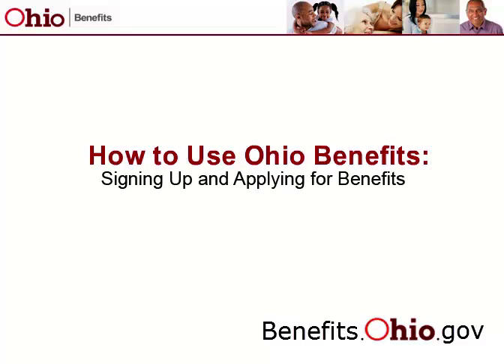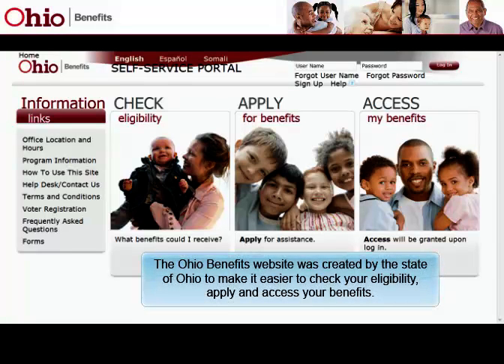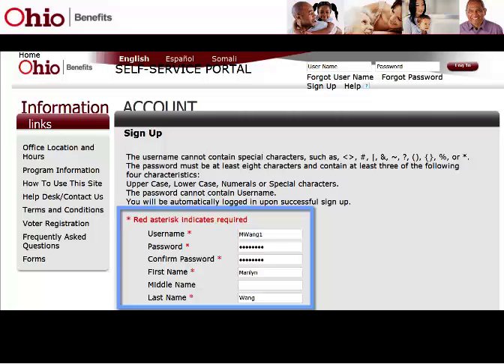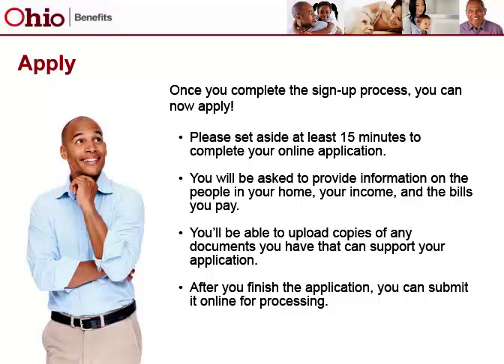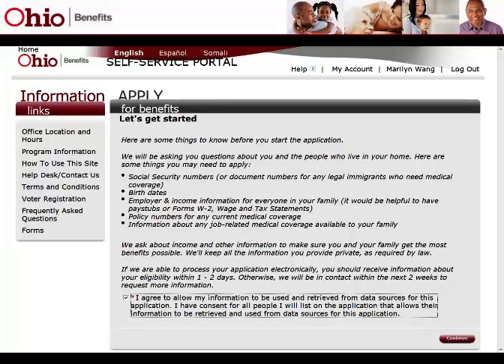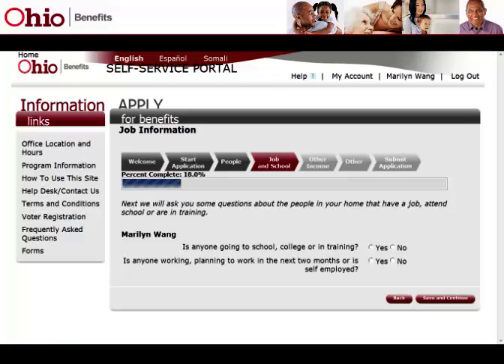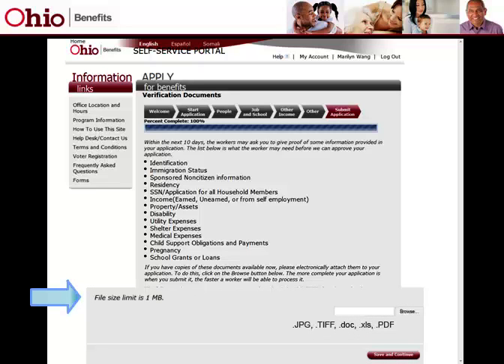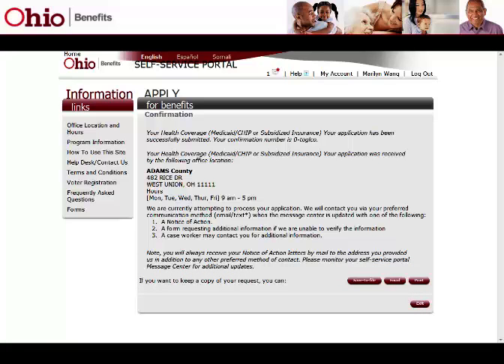How to Use Ohio Benefits